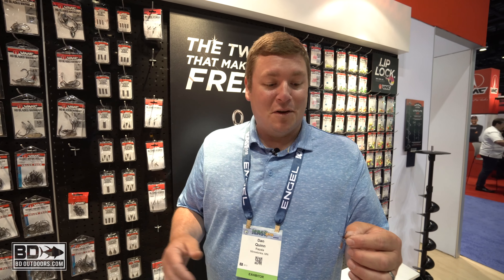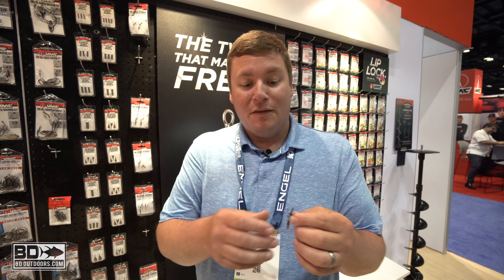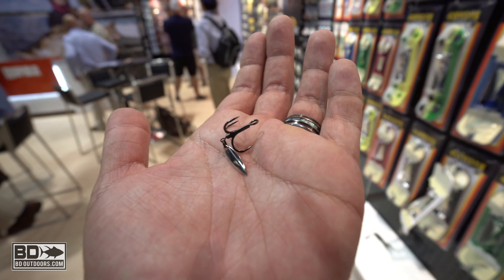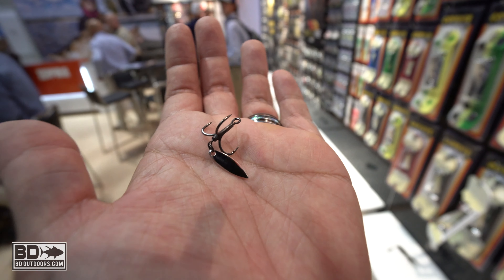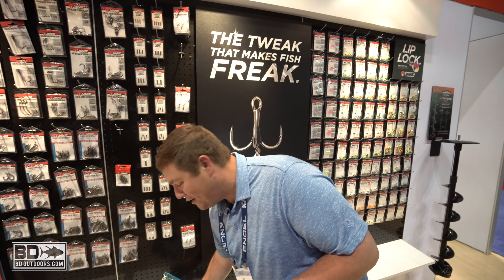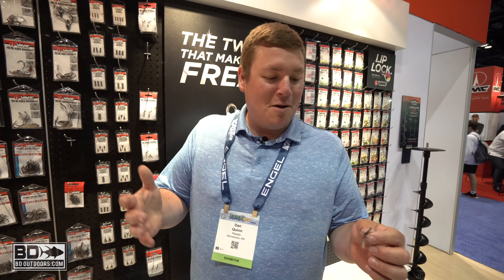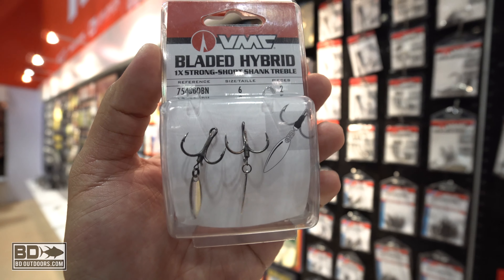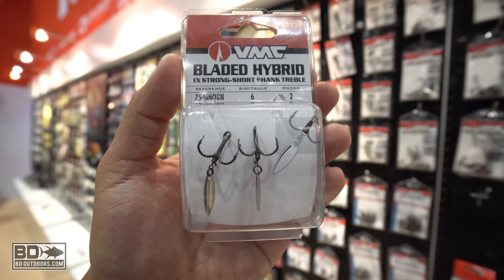Bladed Hybrid Treble Hooks NEW from VMC - ICAST 2019 Award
Dan Quinn of Rapala showcases the new Bladed Hybrid Treble Hooks by VMC. An award for ICAST 2019 Best Terminal Tackle. Dan explains tips and insights on how to use this bladed hybrid treble hook. Pairing it with your favorite crank bait or swim bait, this bladed treble hook can be applied on any application you deem effective.